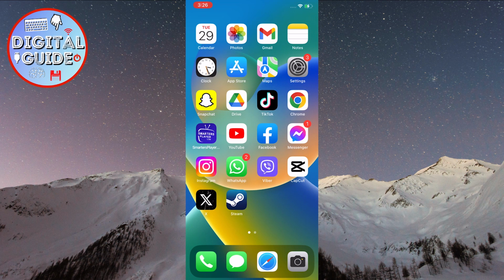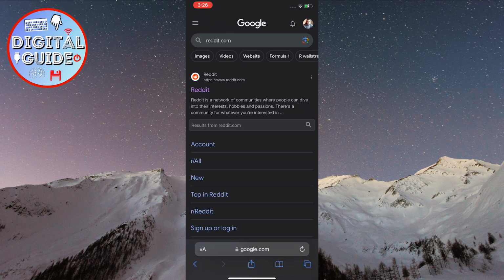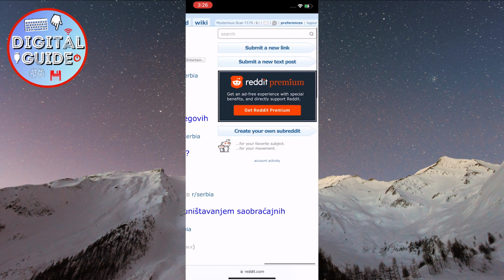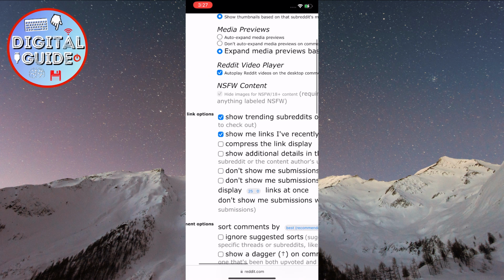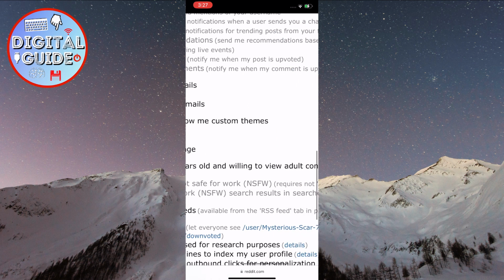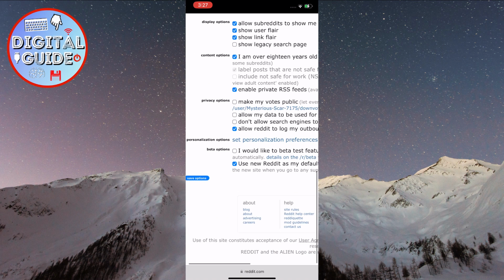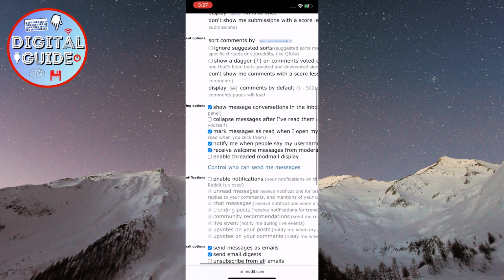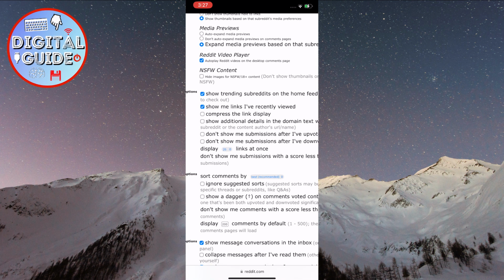How To Fix NSFW Content Greyed Out In Reddit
Let's fix your Reddit account if the NSFW option is greyed out and you can't turn it on or off on your phone or computer.